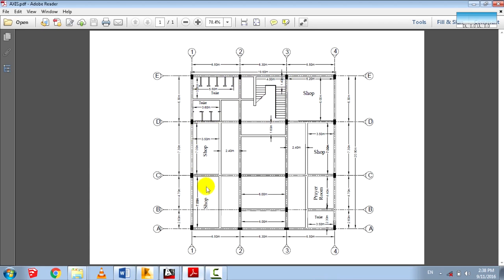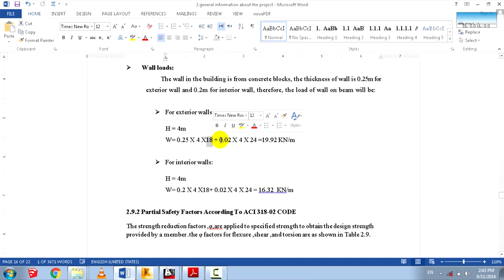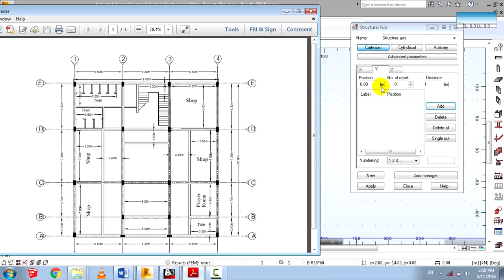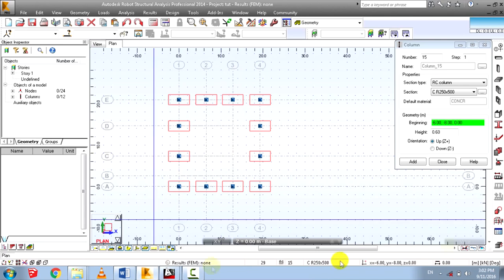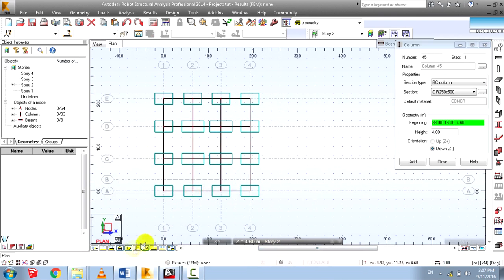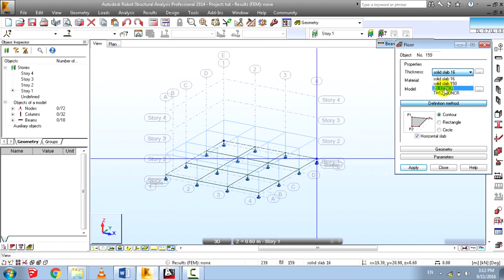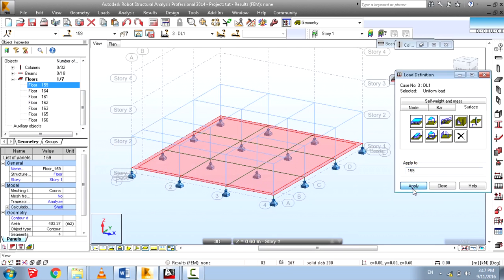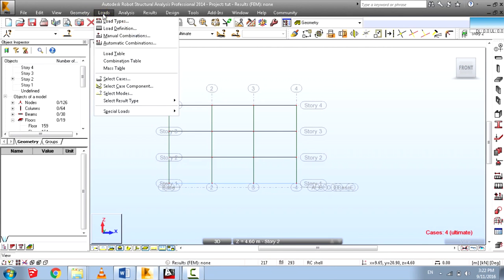how to model a building in robot analysis for architects in 30 min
complete step by procedure explaining terms and theories of civil engineering.the robot analysis is not just any software , it requires some background knowledge, the video shows important ideas new to architectural engineers and students,  please watch the video till the end to have maximum idea , please comment for any inquiries